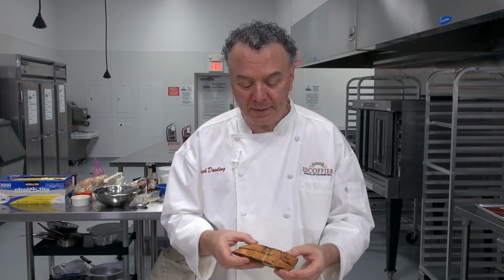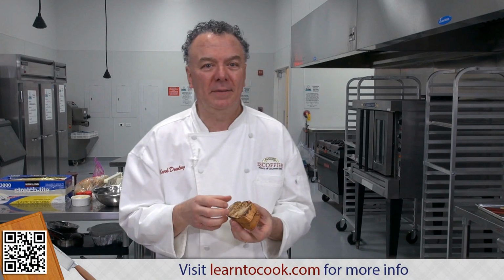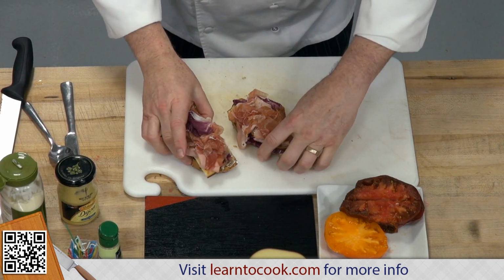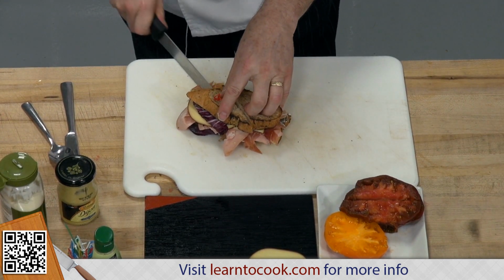How to Make Sandwiches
Making a great sandwich is an art form that few are born with. We're helping you along the way to your masterpieces with this great ultimate sandwich recipe.

Ingredients:
1 small heirloom golden or red tomato, cut into horizontal slices
2 leaves of radicchio lettuce
2 thick slices of multigrain artisanal bread
1 tsp. olive oil mayo
1 tsp. dijon or whole grain mustard
1/2 tsp. wasabi dressing
2 thin slices of serrano ham
2 thin slices of mortadella
2 slices of smoked gouda

Method:
1. Toast or grill bread to give it a unique look. Spread, mayo, mustard and wasabi on one side of each slice of bread.
2. Place lettuce slice on one piece of bread, then add the meats by folding the slices over to give volume to the sandwich, as you place then onto the bread.
3. Finish with cheese, and tomato.
4. Place final piece of bread onto sandwich and cut in half. Use toothpicks to hold sandwich in place if needed.